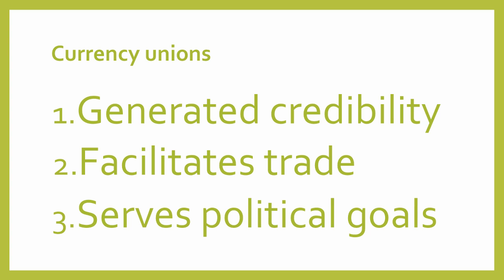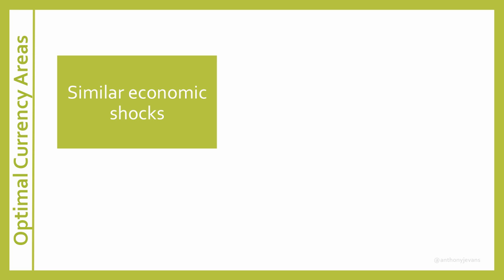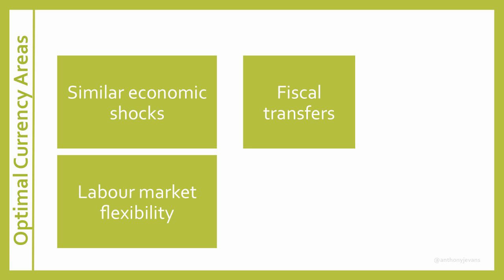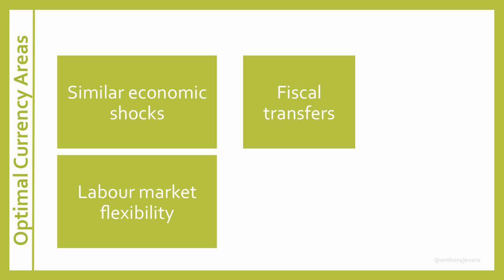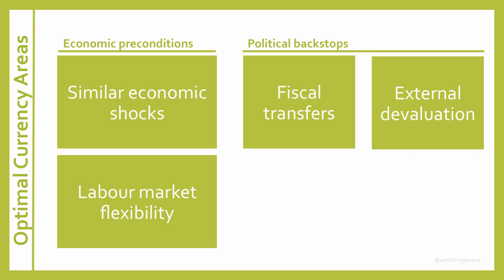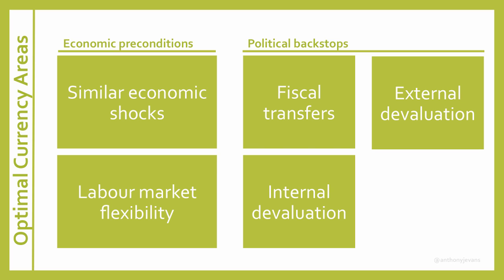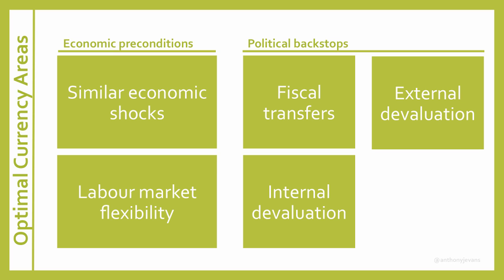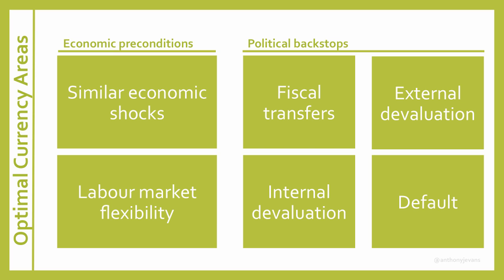Optimal Currency Areas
A look at the economic preconditions and political backstops required for a successful OCA.